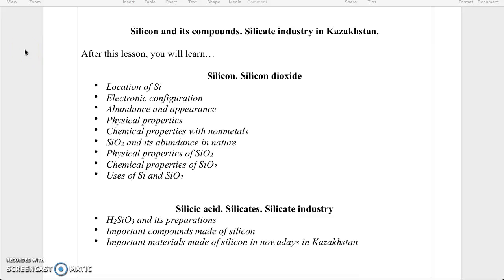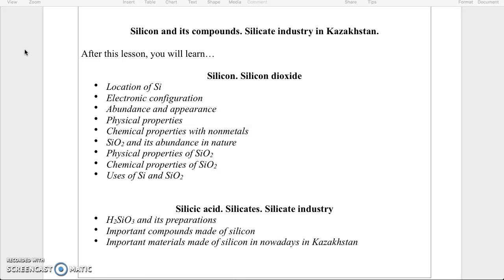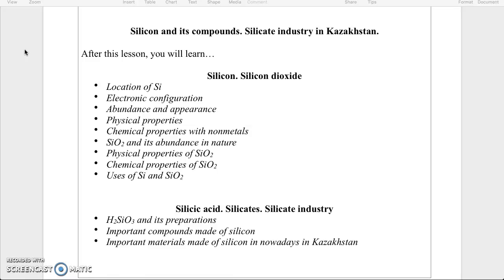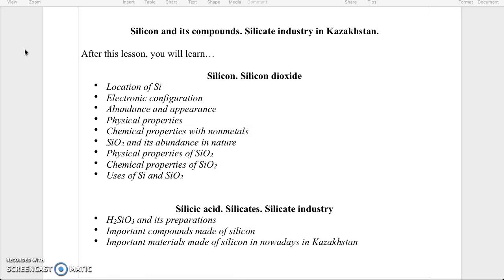3-2-0 Introduction for 2nd week. Chemistry lessons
3rd term chemistry lessons for 9th grades, Silicon and its compounds.